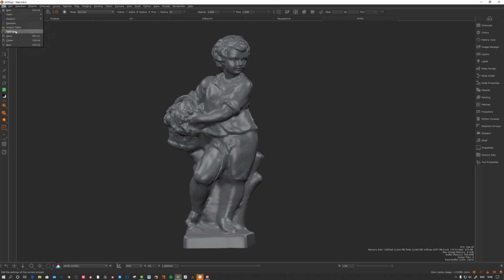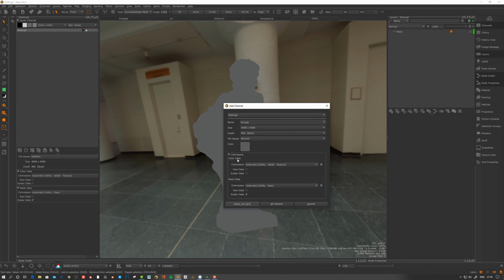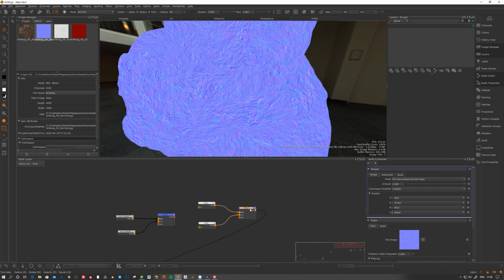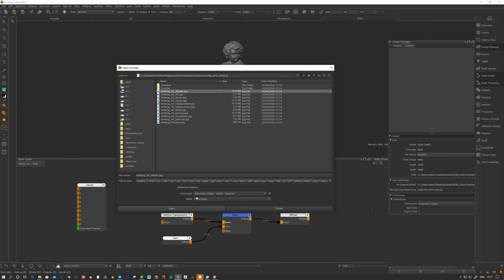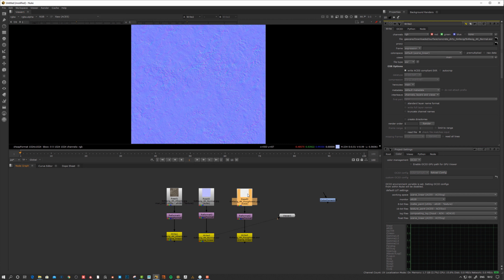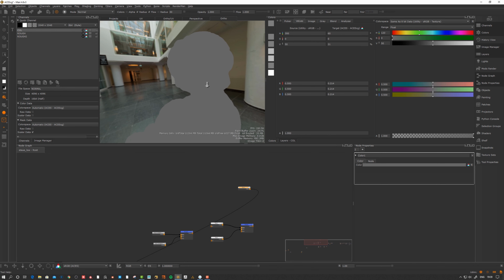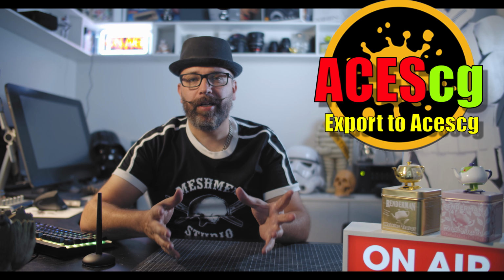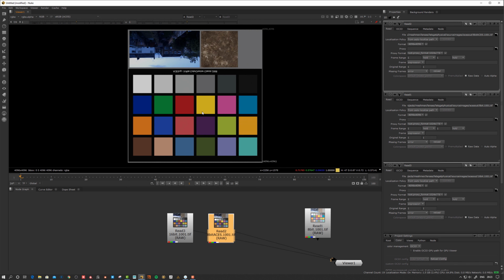Acescg workflows in Mari | Mari Tutorial | ACES cg for VFX nomads #02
Aces CG workflows in Mari, we continue from the last episode now focusing on Mari where I share some of my personal ways to work in ACEScg inside Mari. We look at channels, node-graph, importing images from different colorspaces as well as how to use mega scan images in aces and finally how we export our textures out in different colorspaces.

▷ Timestamps for this episode
0:00 Start
01:00 Channels, bit-depth and colorspace relationships
06:39 Colorspace enable, special blending modes, Blending normals, colorspace for node-graph
14:49 Importing and projecting images from different colorspaces
20:34 Importing Mega-scans images into ACEScg
27:53 Importing pre linearized ACES images
31:32 Source vs Target colorspace and how to choose colors in different colorspaces
38:18 Lookup tables LUTS
44:32 Exporting textures out from different bit-depth and colorspaces

▷ ACES links if you want to dig deeper
Github Mcbeth charts

Meshmen blog and Youtube channel are an independent artist's driven project not associated with any software manufacturer or visual effects company.